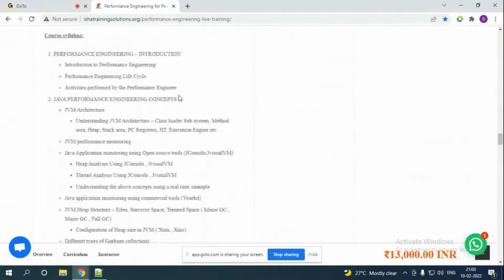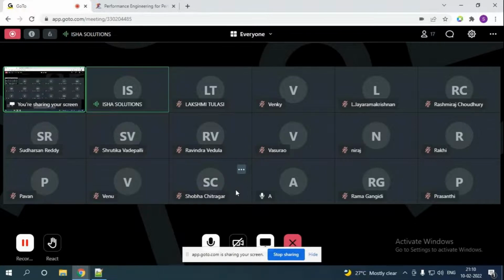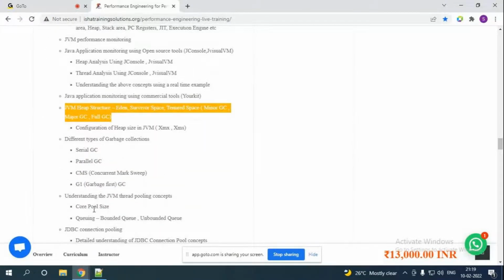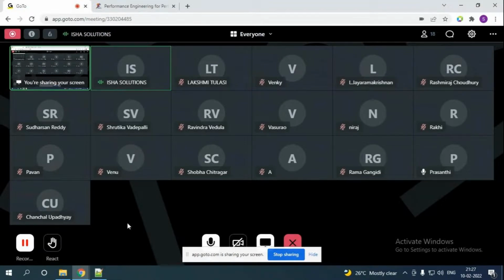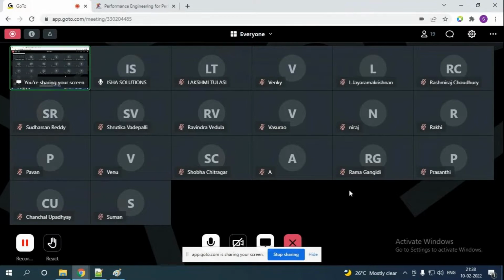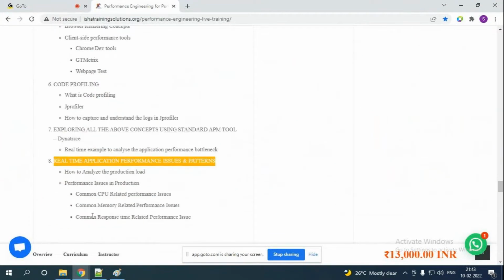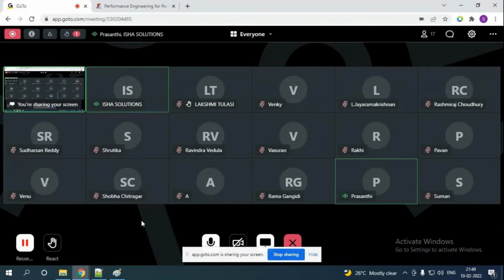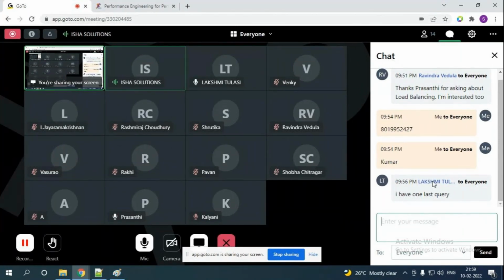Performance Engineering Demo Video 10th Feb. Pls contact/WhatsApp us on +91-8019952427 to enroll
Performance Engineering Demo Video 10th February 2022.

2) Cloud Performance Engineering in DevOps - Core to Master Level

9) SAPGUI protocol - Performance Testing for SAP applications Using LoadRunner